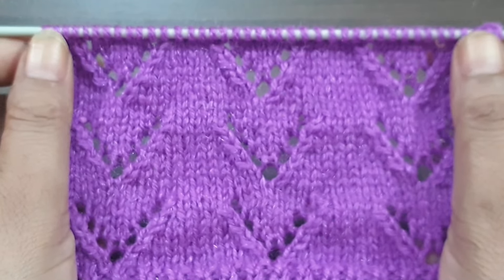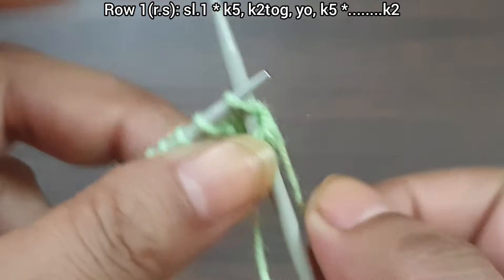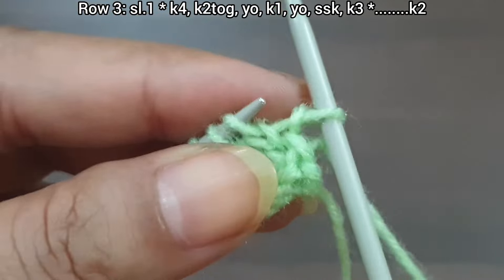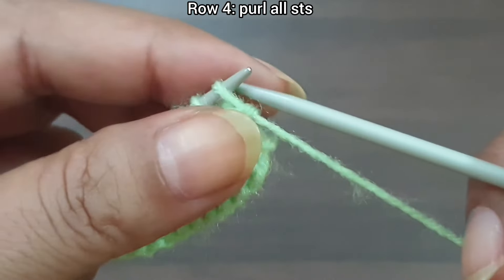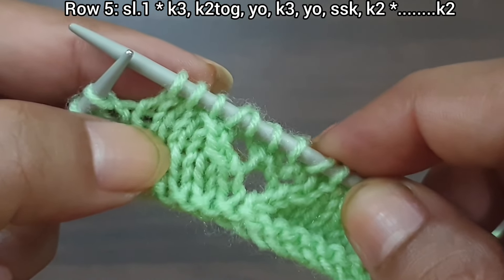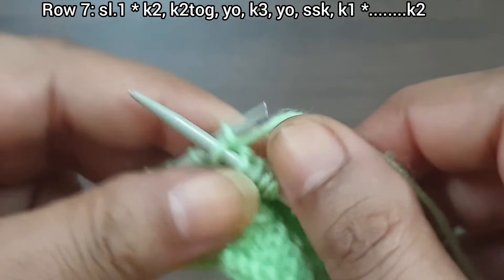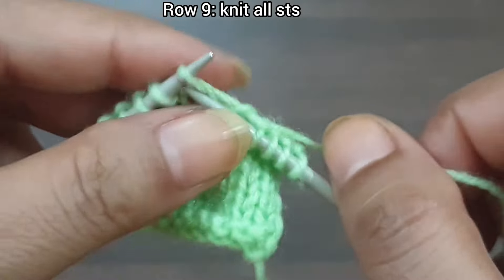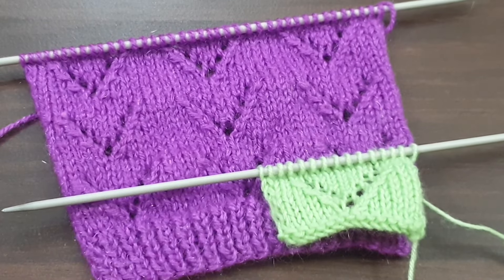Easy and beautiful knitting stitch pattern for sweater/scarf/jacket